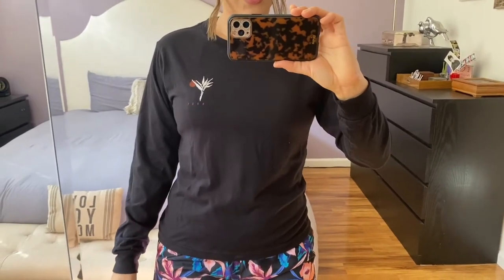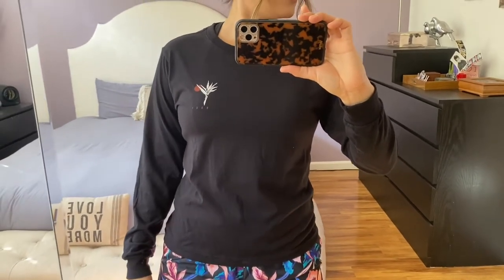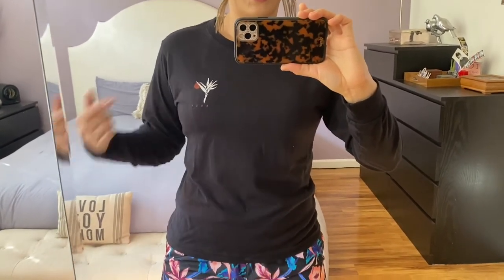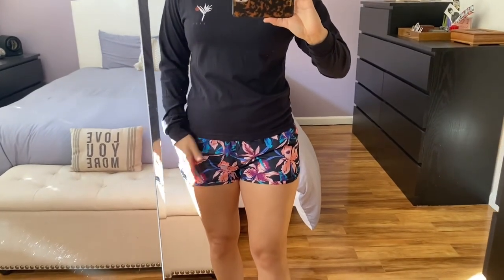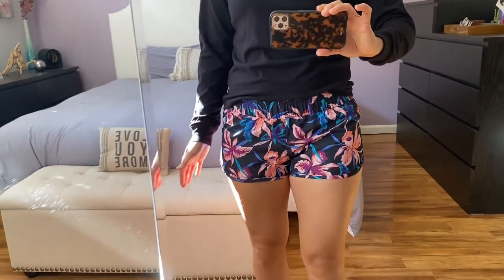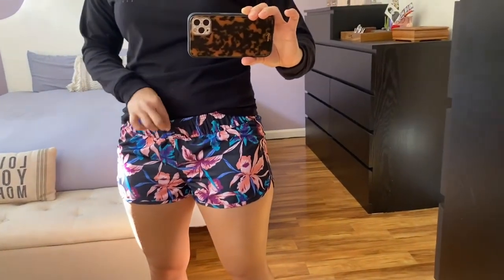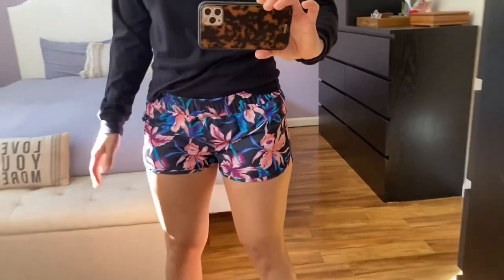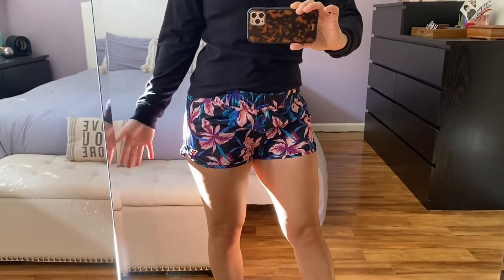Fitness Fashion: Roxy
Erin is here to tell us all about an athleisure outfit from Roxy! Have a brand you'd like reviewed?